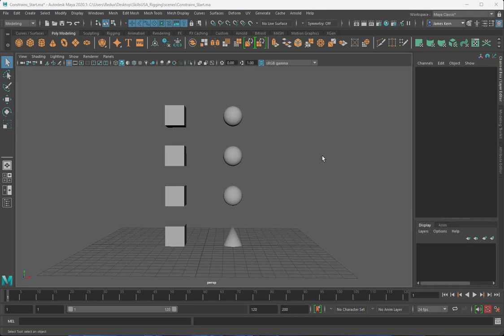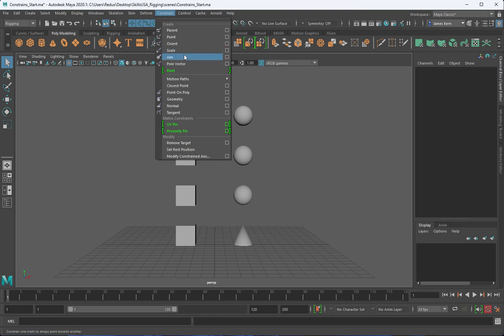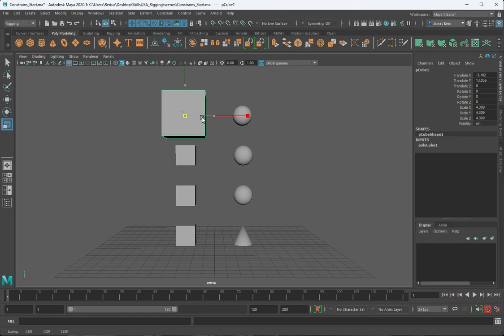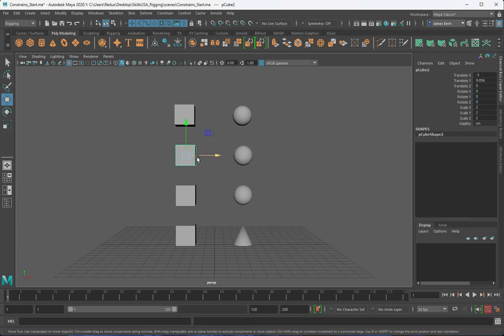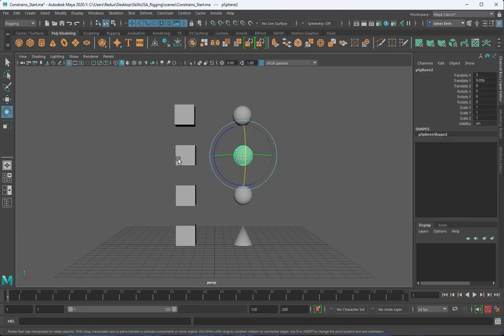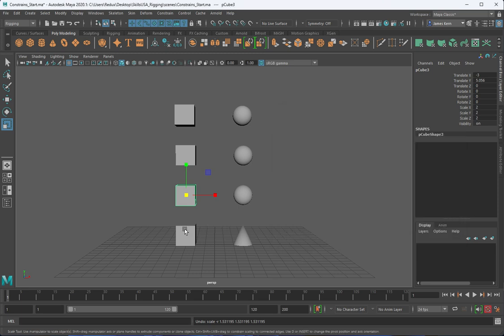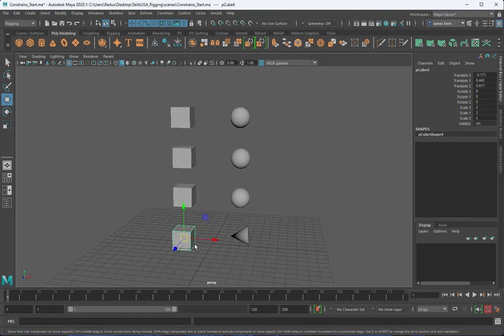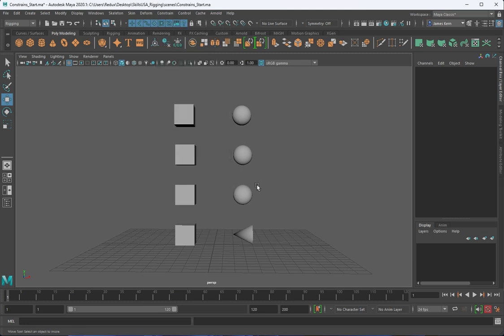Basics of Constraints in Maya